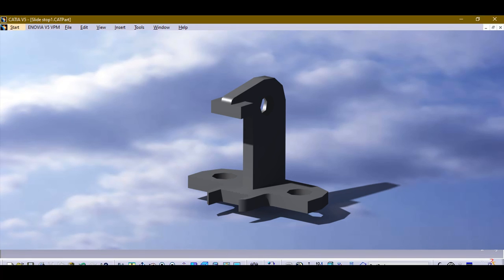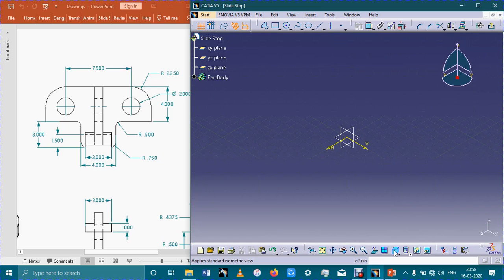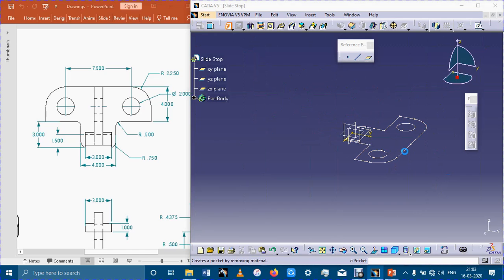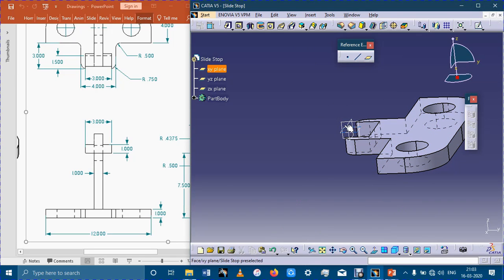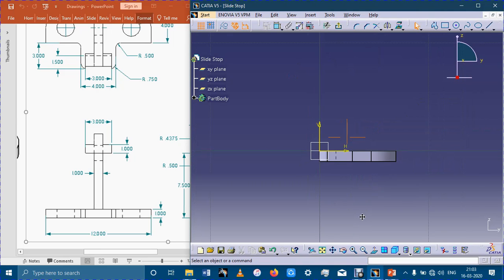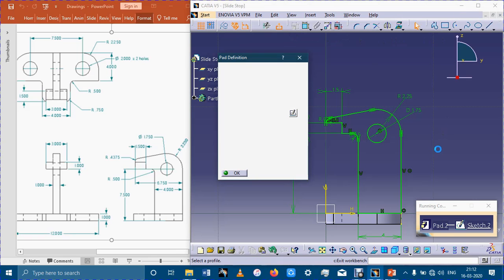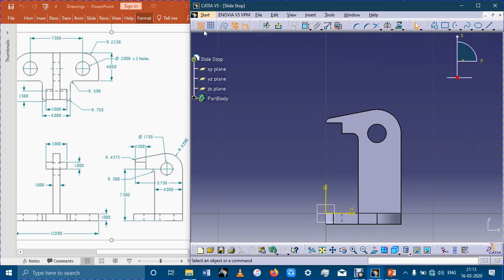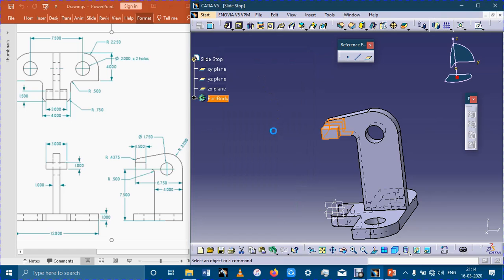CATIA part tutorials for beginners #2 | Slide Stop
In this tutorial video, cad model generation of a Slide Stop component using CATIA is demonstrated.